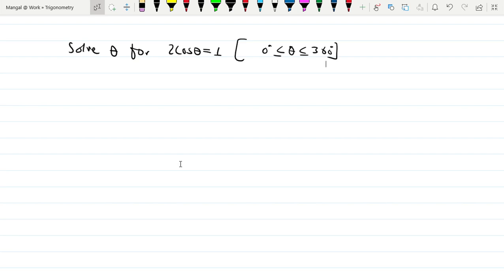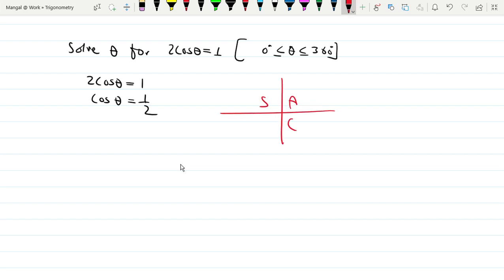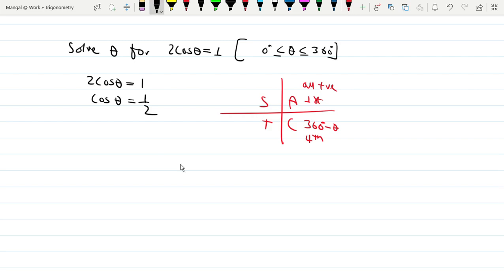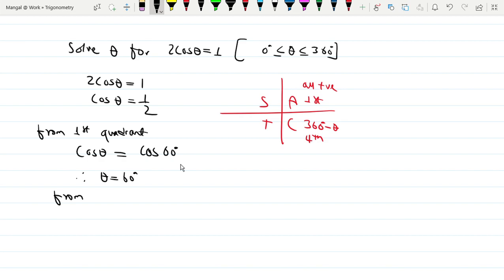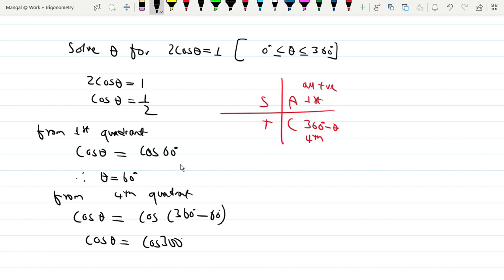trigonometric equation no. 2.